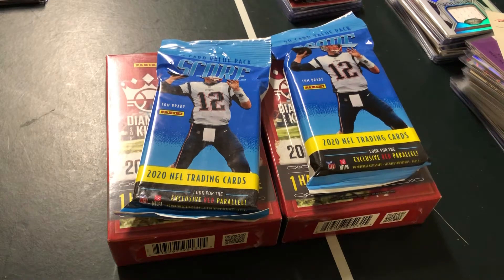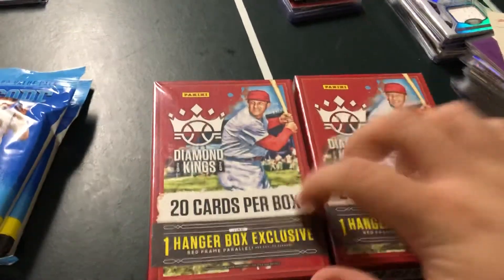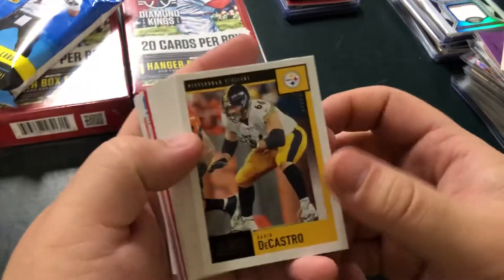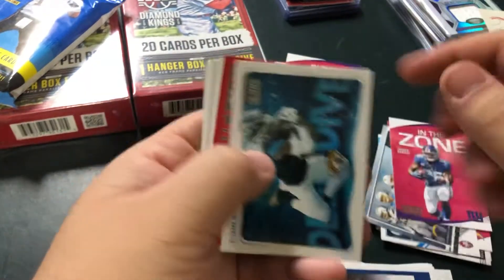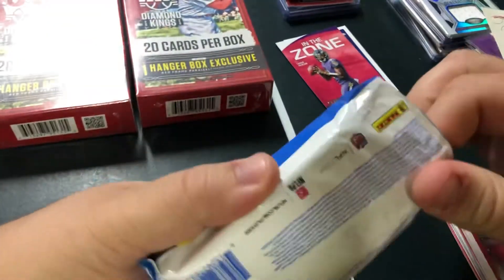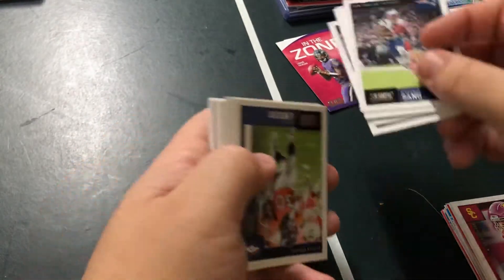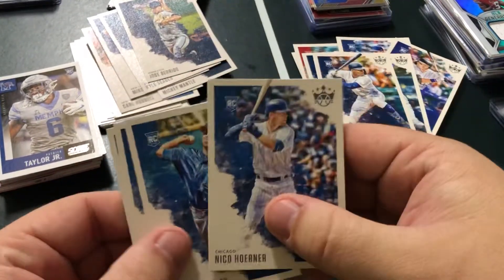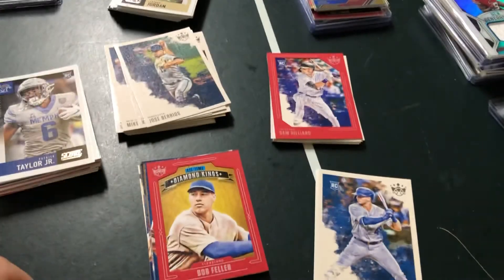Retail Therapy! 2 score value packs and 2 diamond kings hangers... did we make our money back??